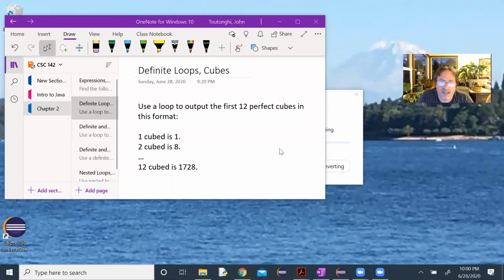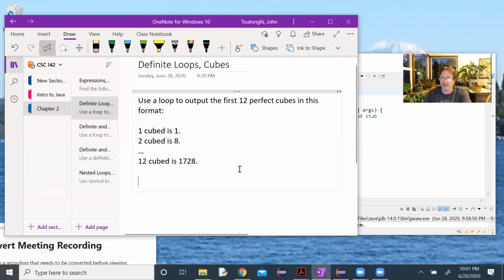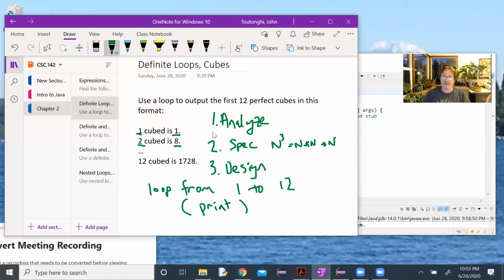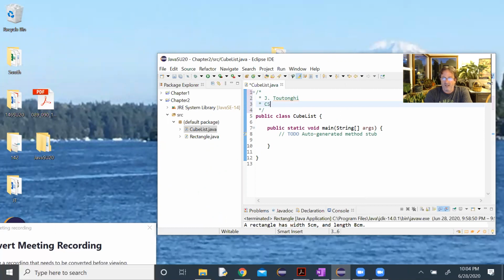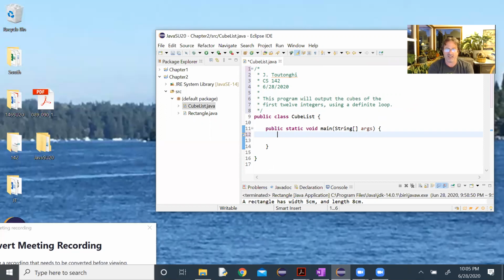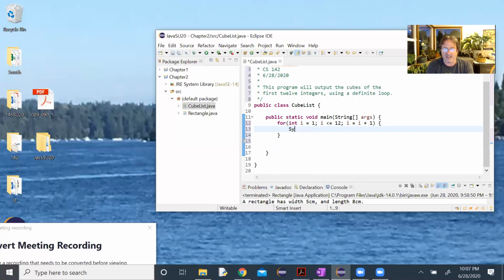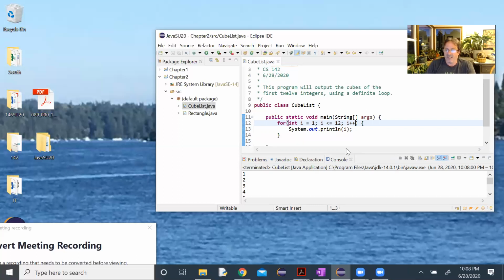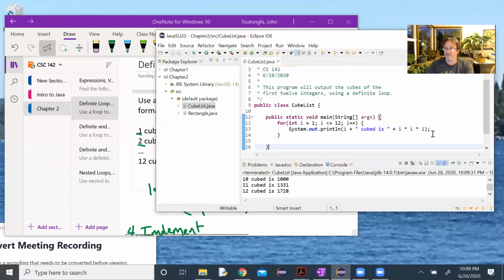PrintCubeList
Uses definite loop to print a list of cubes.